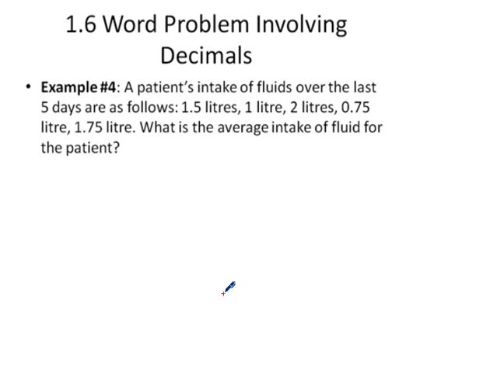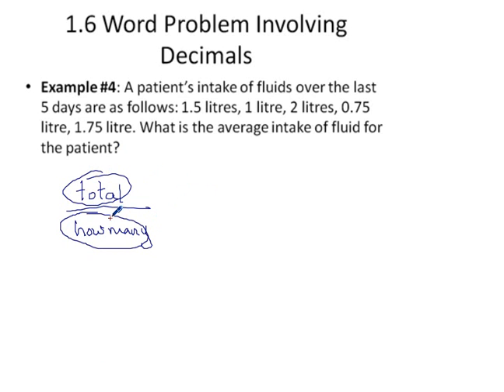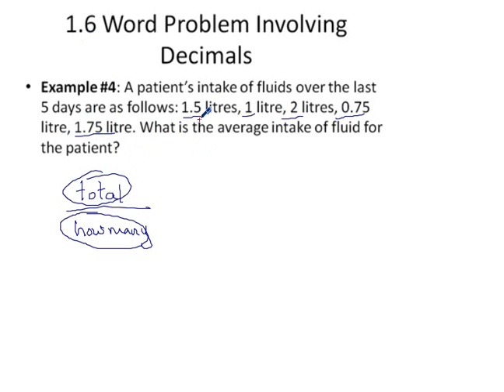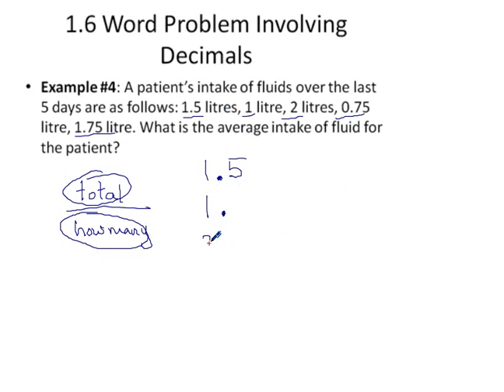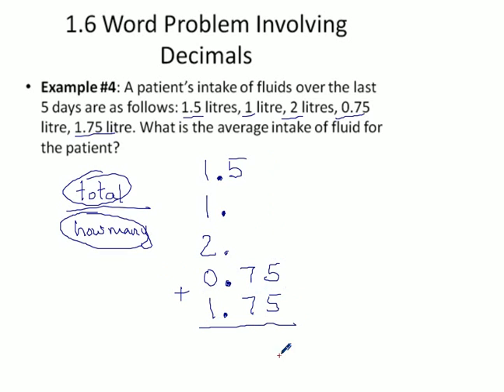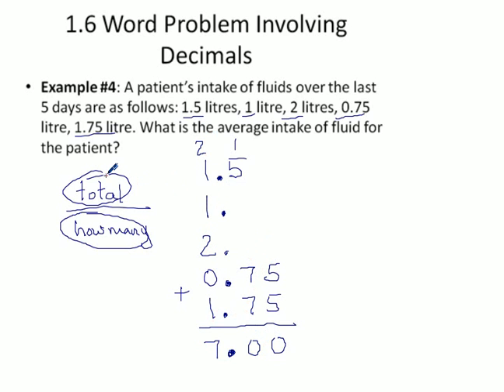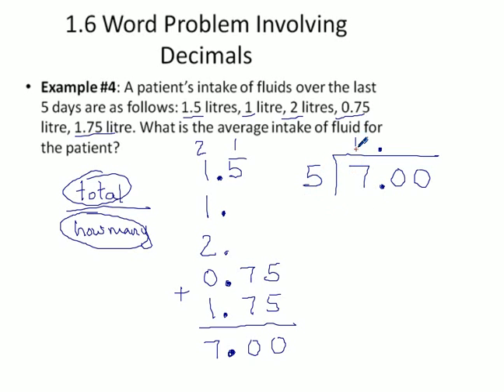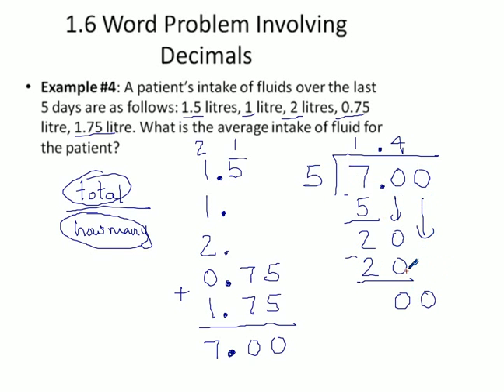1.6 Word Problems Decimals Ex4